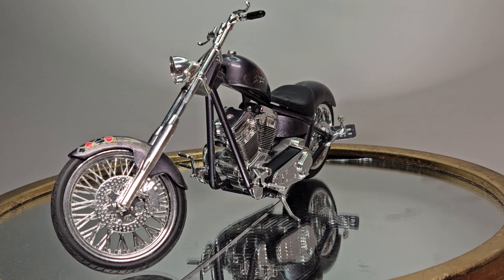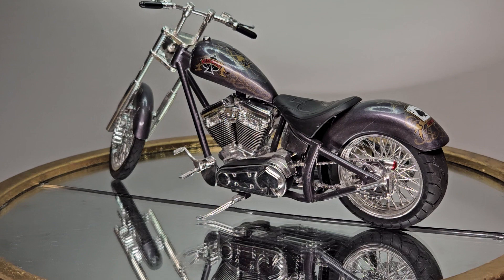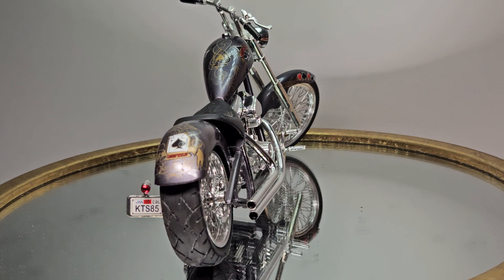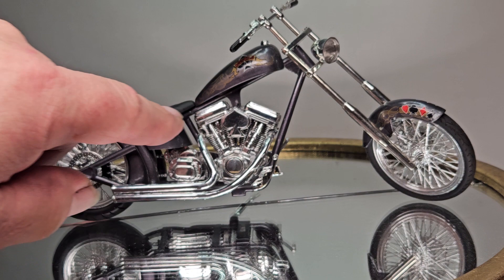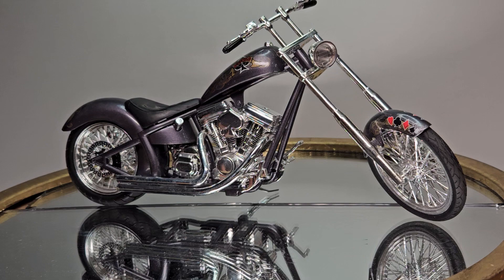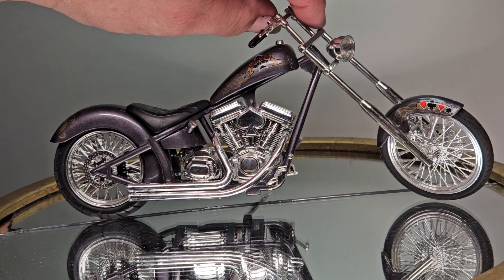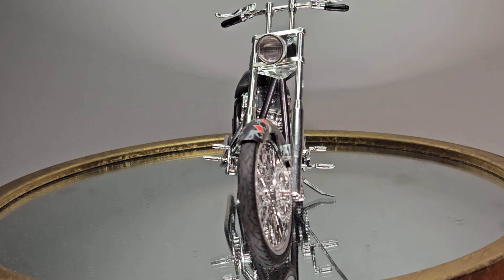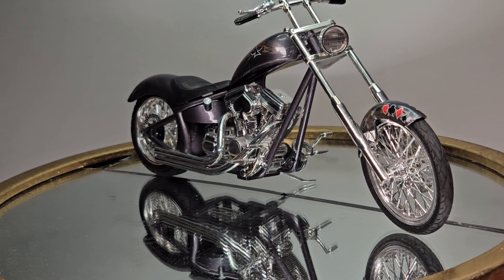Throwback Thursday / Revell "Ace of Spades ^ Custom Chopper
Box Stock build of the Revell "Ace of Spades " Custom Chopper